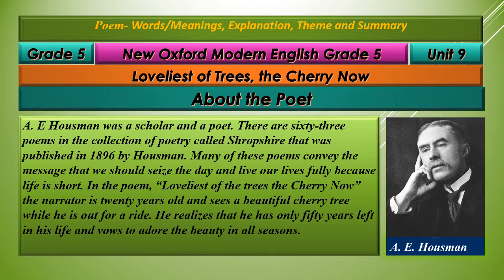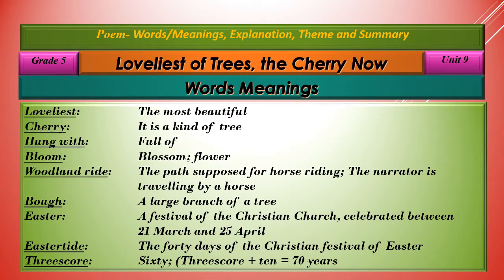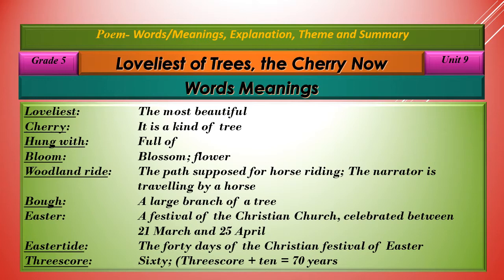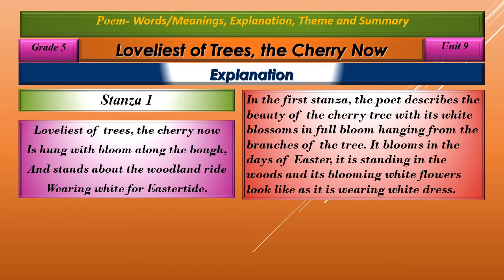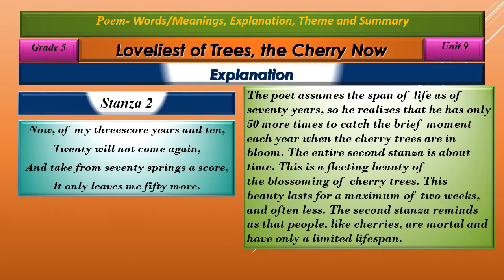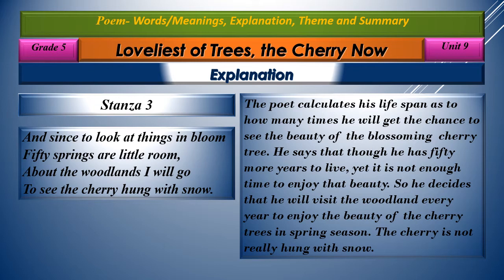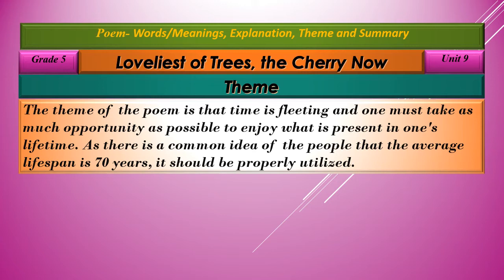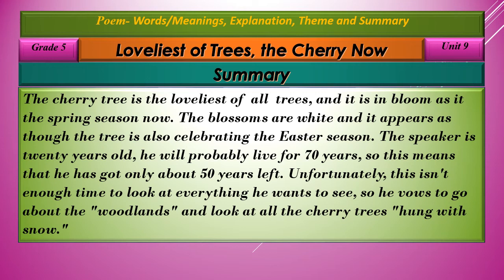Loveliest of Trees, the Cherry Now | Words Meanings | Explanation | Theme | Summary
Poem: Loveliest of Trees, the Cherry Now | Words Meanings | Explanation | Theme | Summary
At the end of the lesson, the students will be able to:
Know about the poet
Explain the poem in their own words
Write the theme of the poem
Summarize the poem

About the Poet
A. E Housman was a scholar and a poet. There are sixty-three poems in the collection of poetry called Shropshire that was published in 1896 by Housman. Many of these poems convey the message that we should seize the day and live our lives fully because life is short. In the poem, “Loveliest of the trees the Cherry Now” the narrator is twenty years old and sees a beautiful cherry tree while he is out for a ride. He realizes that he has only fifty years left in his life and vows to adore the beauty in all seasons.

Loveliest of trees, the cherry now
Is hung with bloom along the bough,
And stands about the woodland ride
Wearing white for Eastertide.

Now, of my threescore years and ten,
Twenty will not come again,
And take from seventy springs a score,
It only leaves me fifty more.

And since to look at things in bloom
Fifty springs are little room,
About the woodlands I will go
To see the cherry hung with snow.